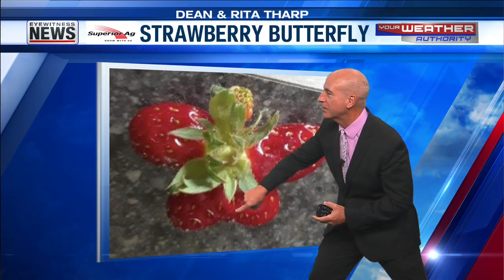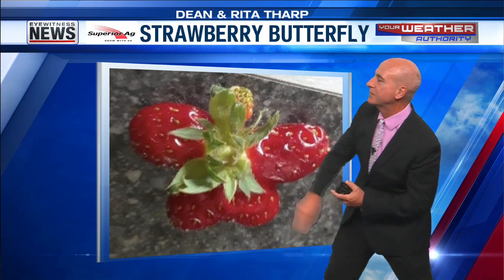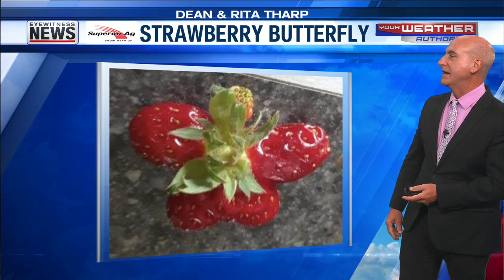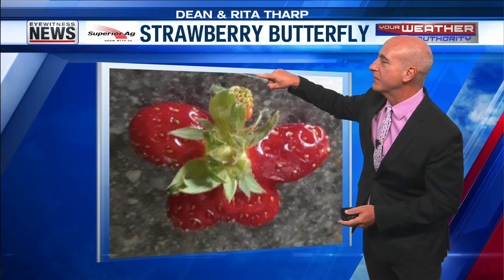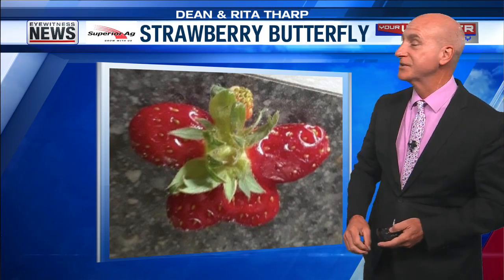Ron's FuNkY FrUiT for Wednesday